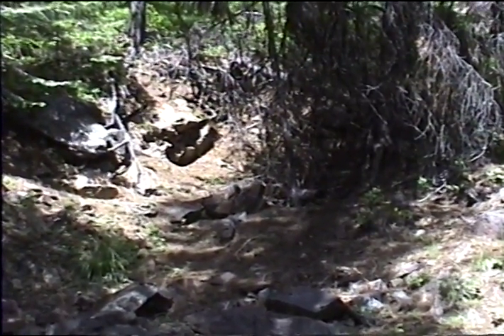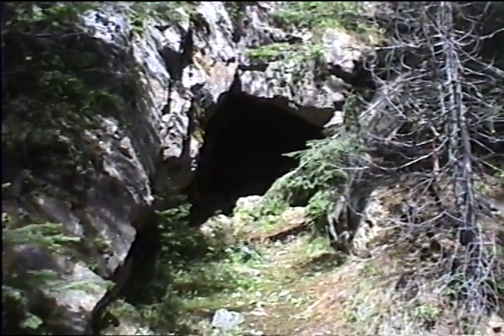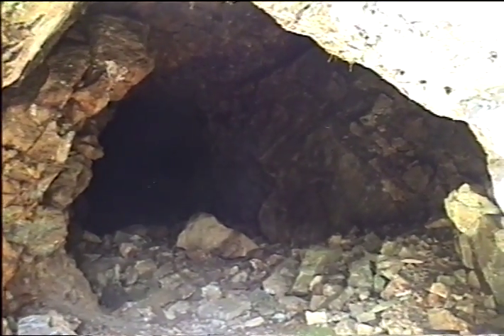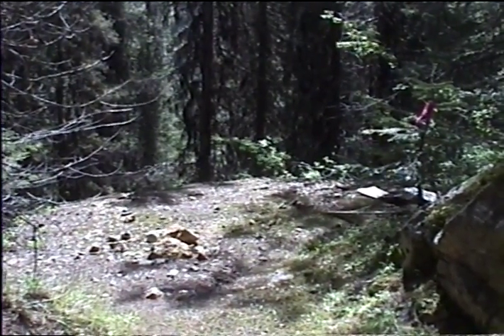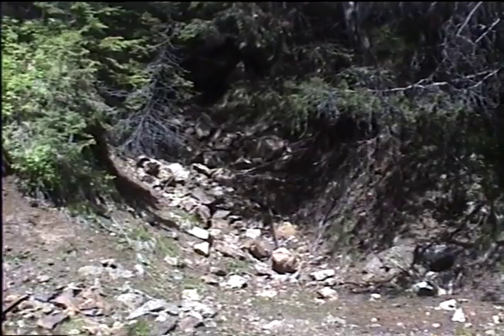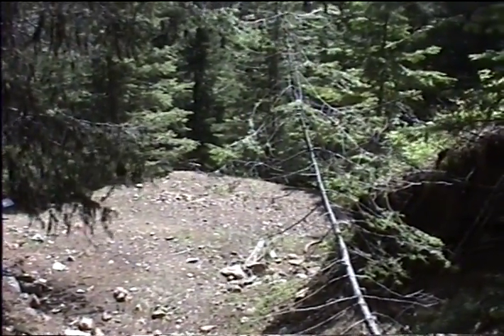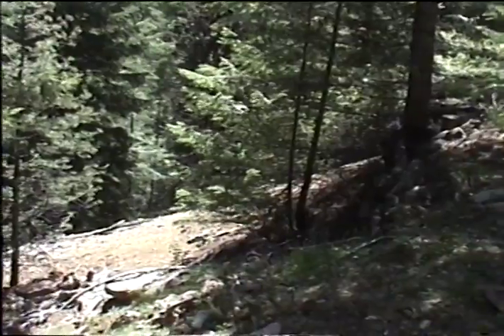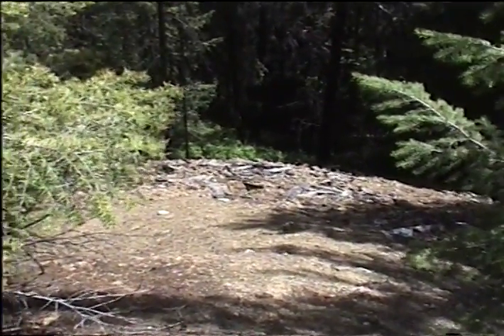Diamond Hitch Prospect: EC0110_002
Diamond Hitch Prospect: Idaho Geological Survey Site ID = EC0110.
Abandoned Mines Lands video documentation by Erdman, Ted, 1999.